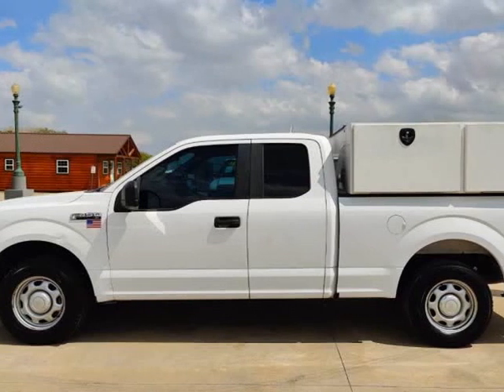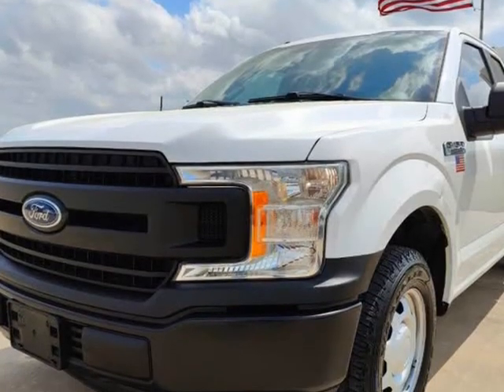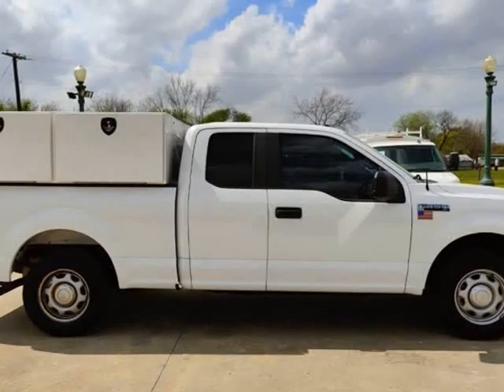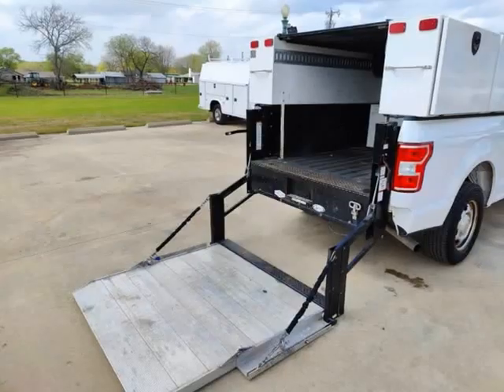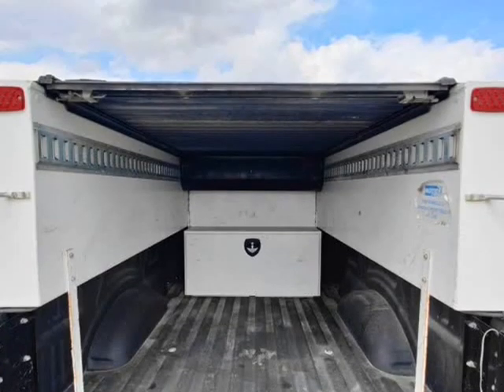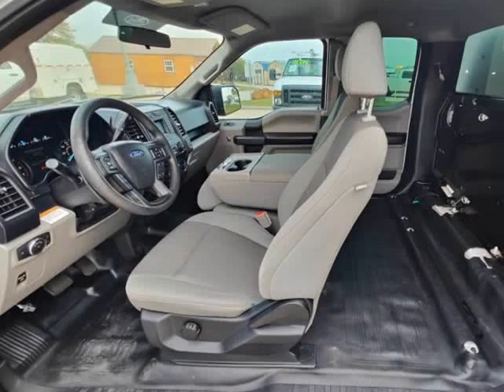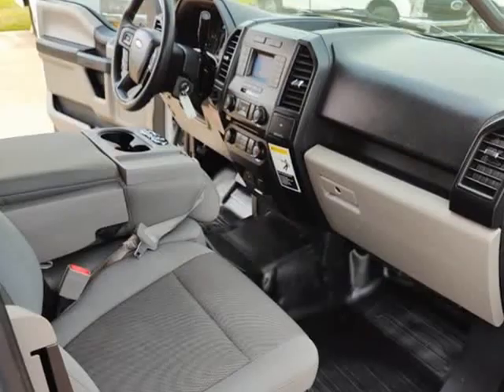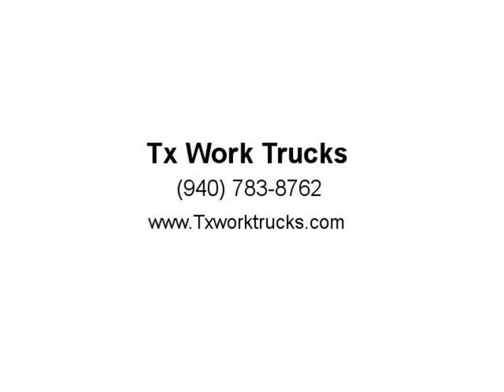2018 Ford F-150 Work Truck - Tommy Lift Gate - Toolboxes - Work Truck (Denton, Texas)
Tx Work Trucks
5101 E University Dr #300
Denton